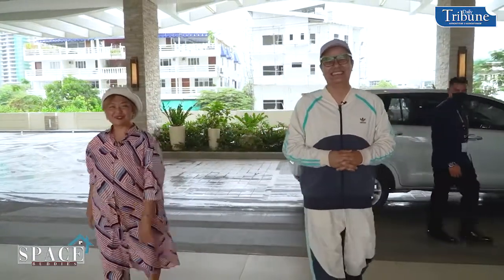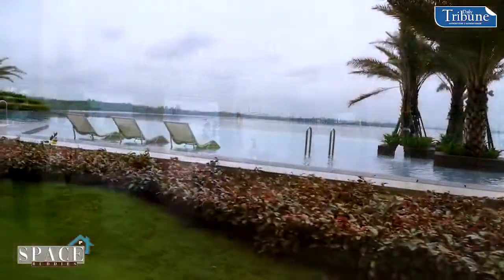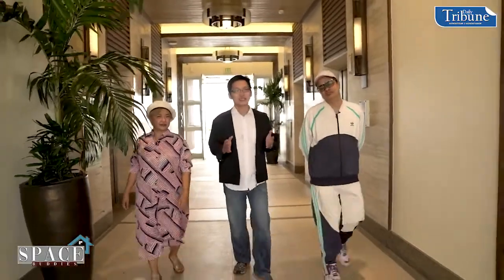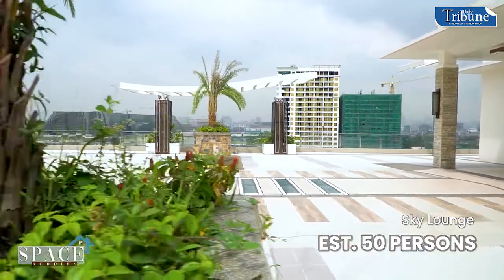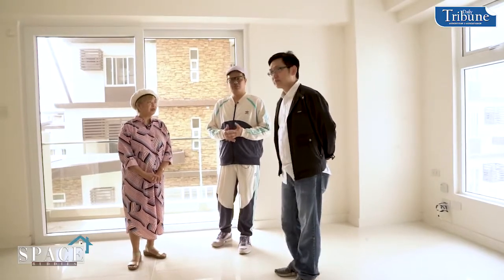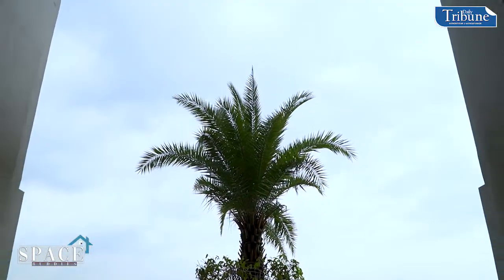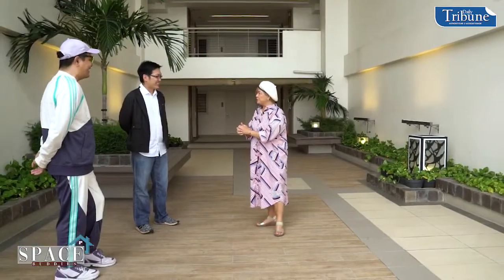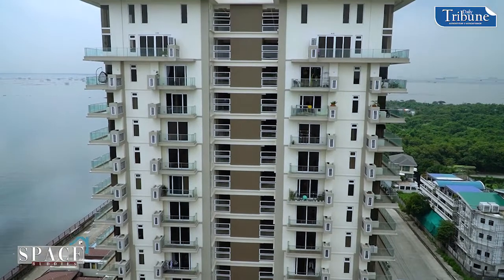Space Buddies featuring Oak Harbor Residences (08 October 2022)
Halloo guys and dolls! Tara at mangapit bahay tayo sa isang napakagandang property na overlooking Manila Bay at nasa gitna ng modern Entdrtainment City!  Bonggakels di ba? Dito lang yan sa Space Buddies!